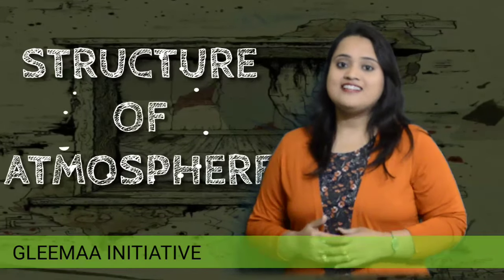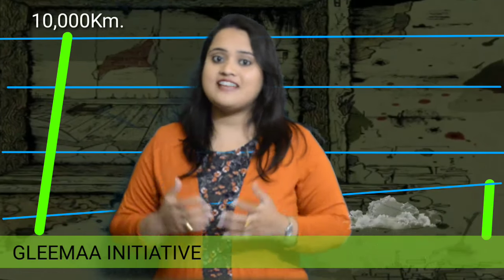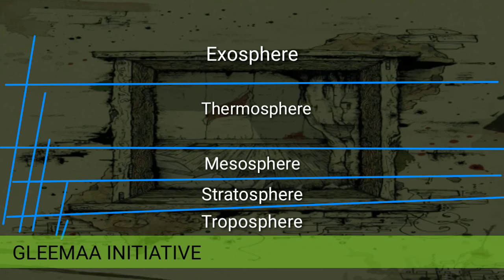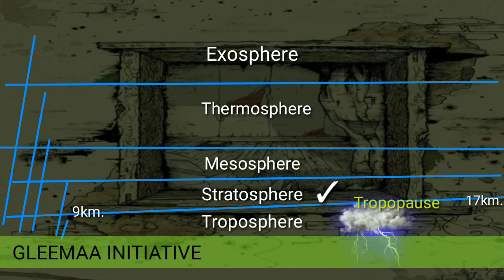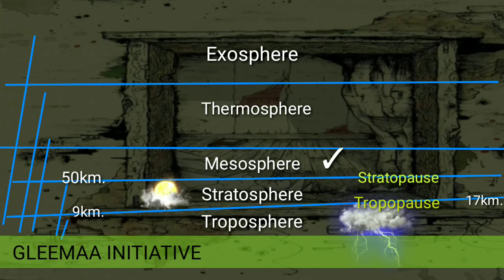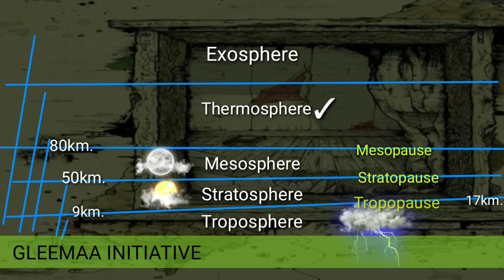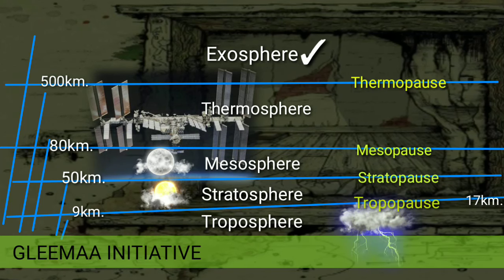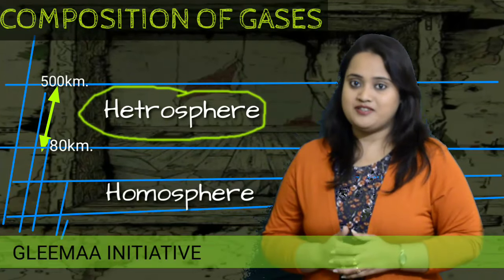STRUCTURE OF ATMOSPHERE // PROJECT-002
Structure of Atmosphere

What the atmosphere is ?
Atmosphere is nothing but an envelop of air that completely surrounds the earth. Atmosphere extends upto 10000 kms from the earth's surface but only 99% of the entire mass of the atmosphere lies only within 32 kms from its surface.
Earth's atmosphere is made up of a series of layers with different sets of characteristics. These are :
*Troposphere
*Stratosphere
*Mesosphere
*Thermosphere
*Exosphere.
On the basis of composition of gases, Atmosphere are divided into the following ways :
*Homosphere
*Heterosphere.

TIMESTAMPS
10. Introduction of Atmosphere 0:35
9. Extension of Atmosphere 1:00
8. Layers of Atmosphere 1:31
7. Specification of Troposphere 1:45
6. Specification of Stratosphere 2:40
5. Specification of Mesosphere 3:31
4. Specification of Thermosphere 4:15
3. Specification of  Exosphere 5:00
2. Layers based on composition of Gases 5:25
1. Specification of Homosphere and Heterosphere 5:35